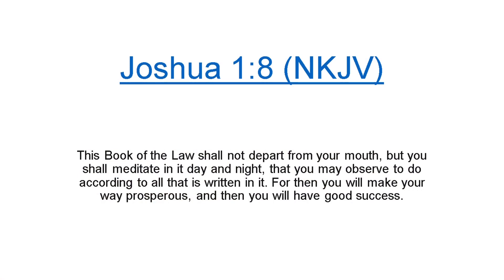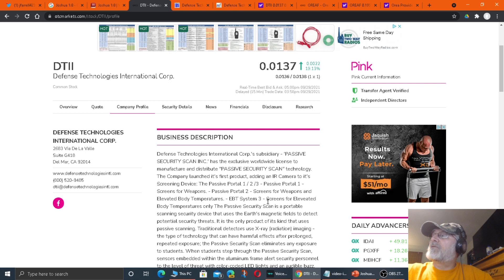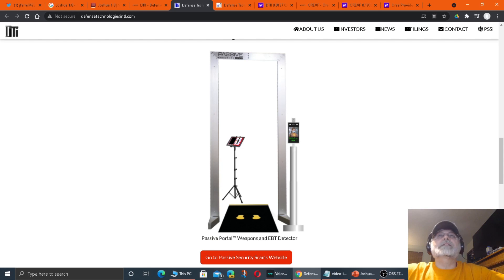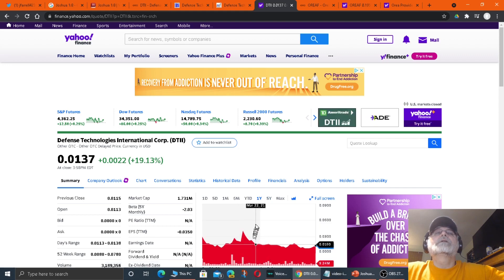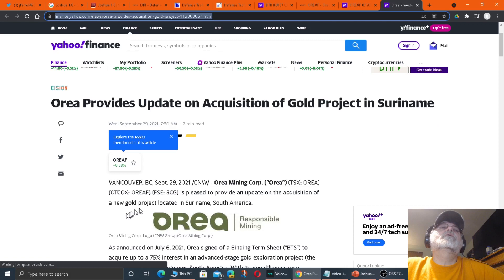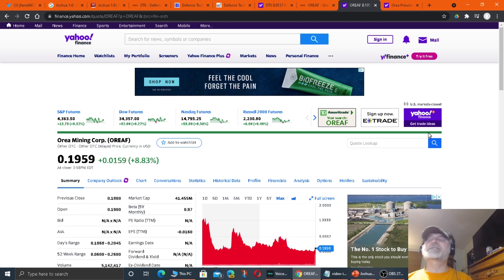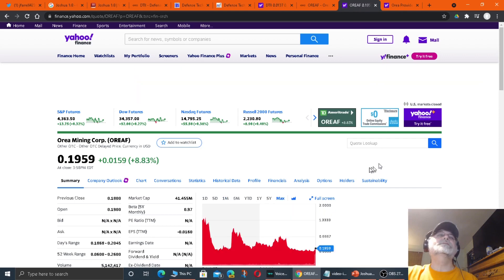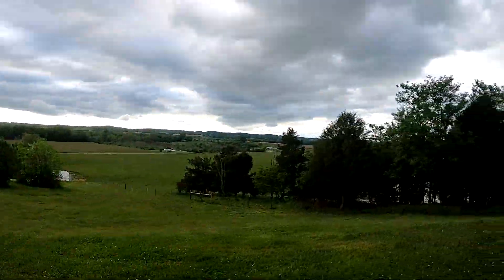2021-09-29 $DTII $OREAF Huge Potential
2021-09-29 $DTII $OREAF Huge Potential

$DTII - Defense Technologies International Corp.

$OREAF - Orea Mining Corp.

Joshua 1:8 (NKJV)
This Book of the Law shall not depart from your mouth, but you shall meditate in it day and night, that you may observe to do according to all that is written in it. For then you will make your way prosperous, and then you will have good success.

I am not a stock or a financial advisor. Trade at your own risk, these videos are for educational and entertainment purposes. Trade scared and trade informed. Do not invest money you are not willing to lose.

Video Footage Tools:

Sony Alpha 6300 Camera
Nikon D3200 Camera
DJI Phantom 3 Drone
Hero Camera
Pinnacle Studio Ultimate

Dog Training Tools:

Dogtra 280c 1 Dog
Dogtra 282c 2 Dog

Sportdog 1825 1 to 4 dogs

Good QI Gong Exercises: